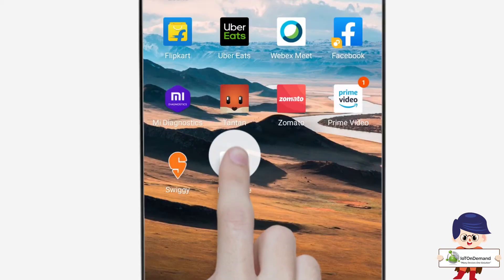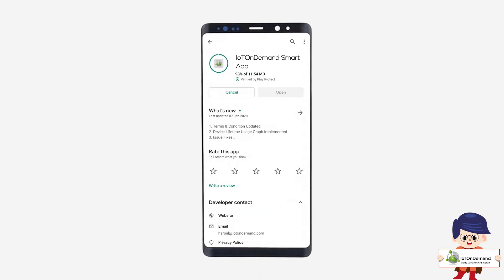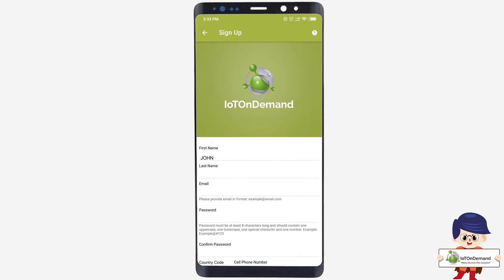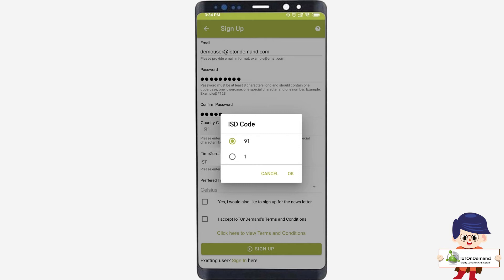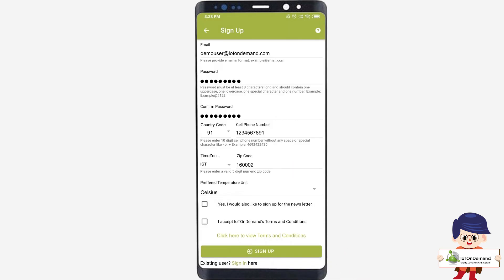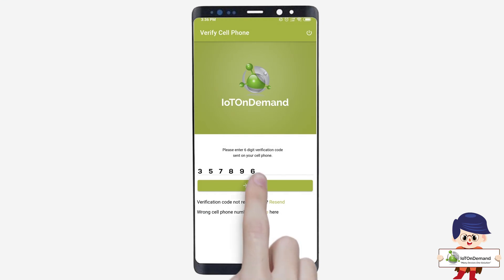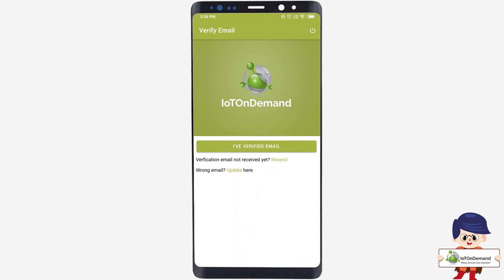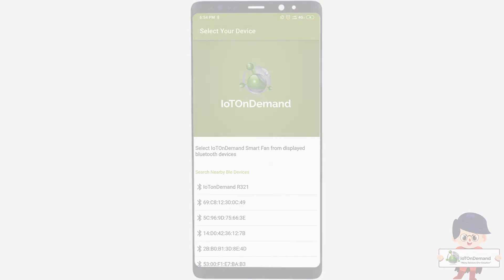User Registration : IoTOnDemand Smart App